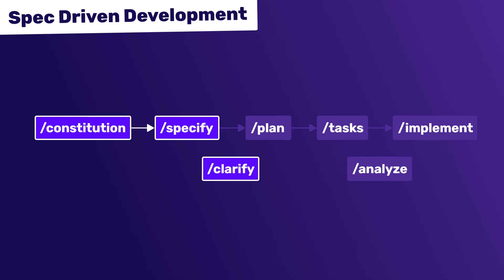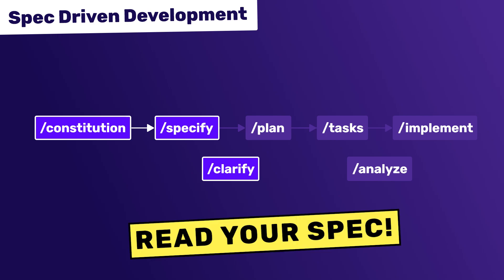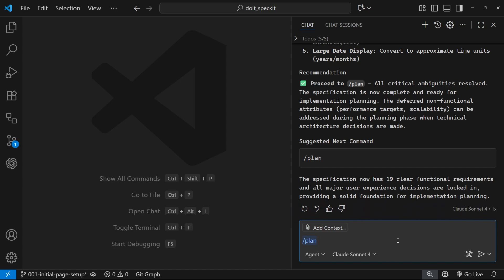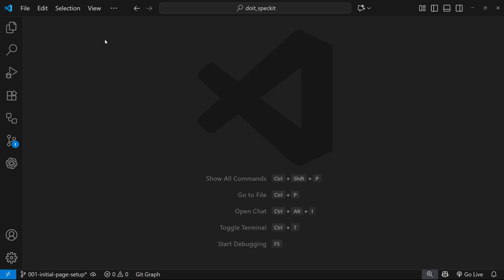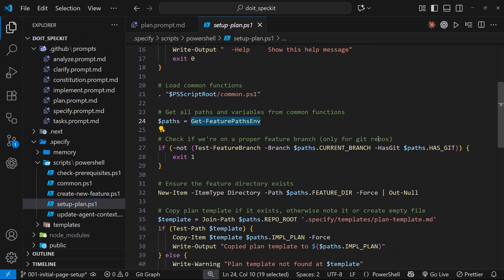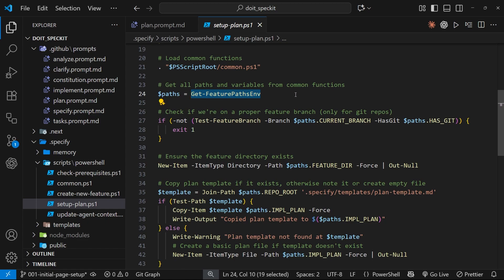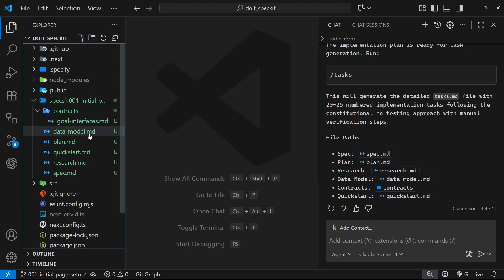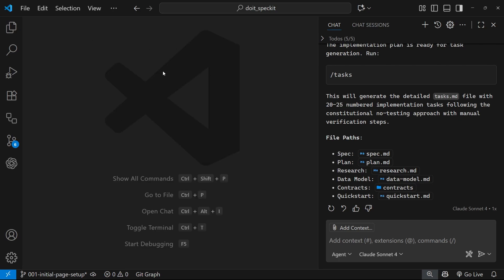Up & Running with GitHub Spec Kit #5 - The /plan Command